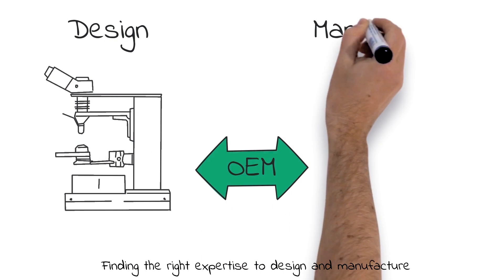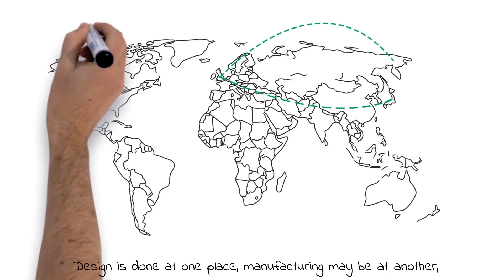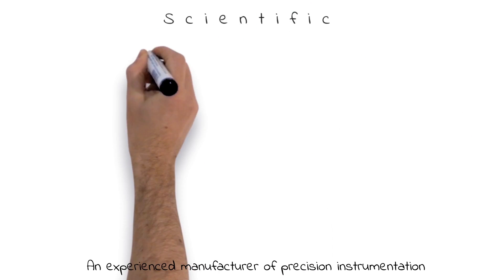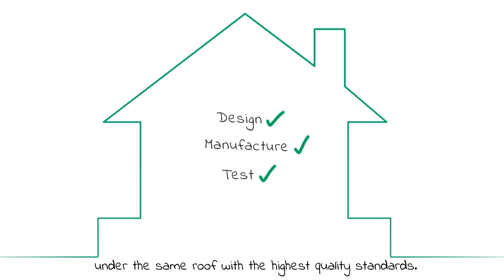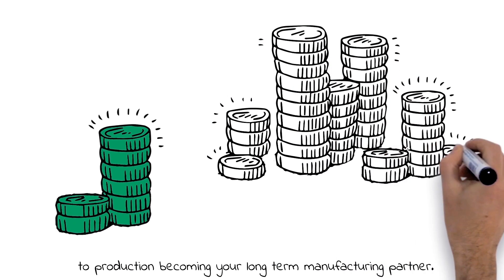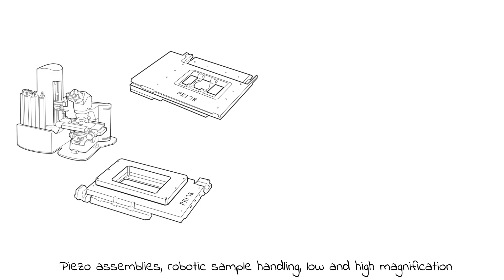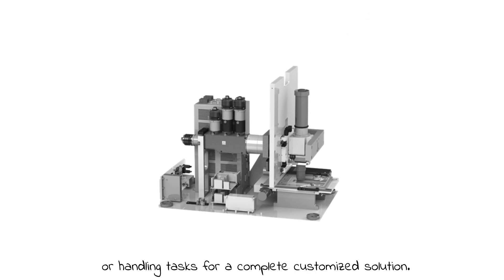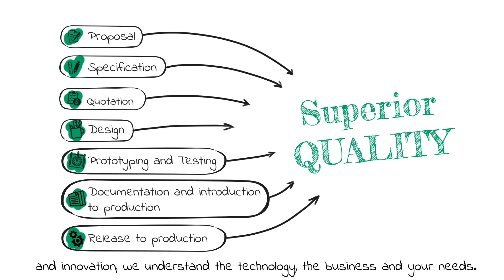Prior Scientific OEM Capabilities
Learn more about Prior Scientific's OEM solutions.